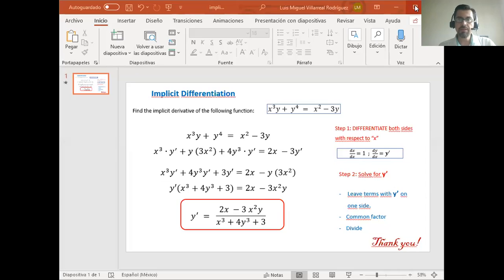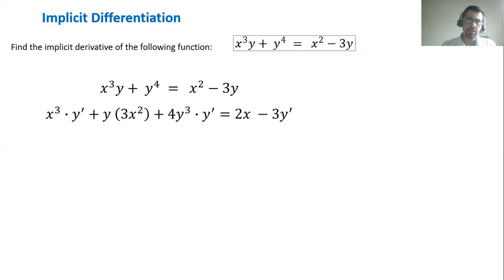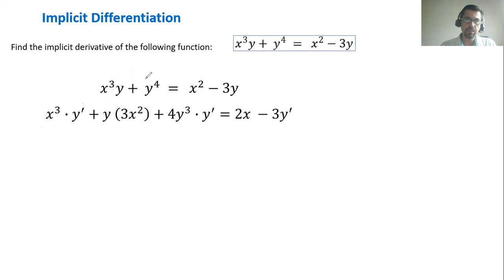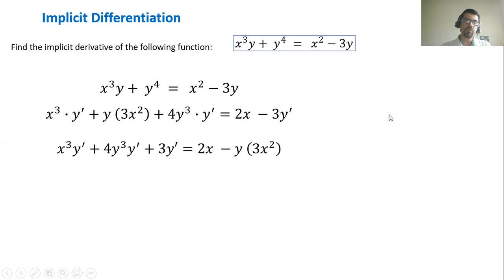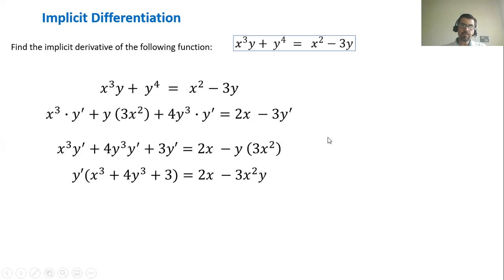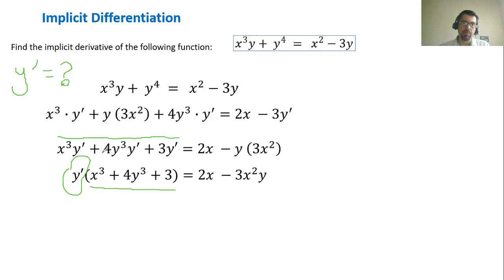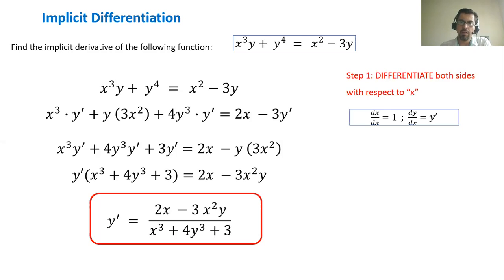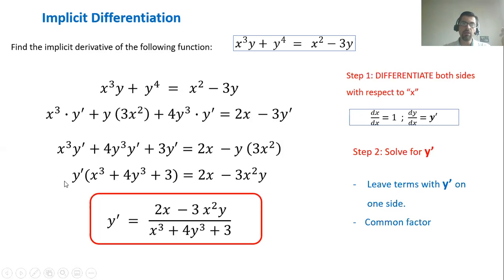implicit differentiation 1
implicit differentiation problem 1
differential calculus